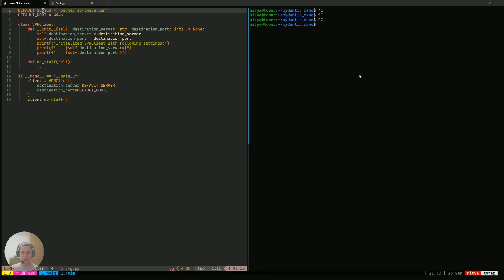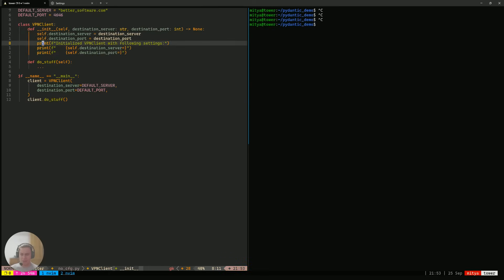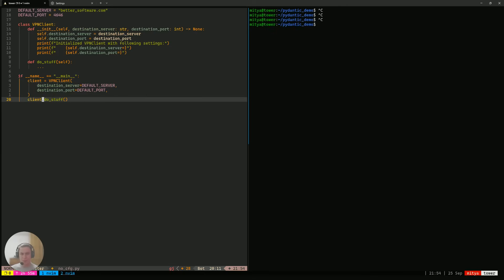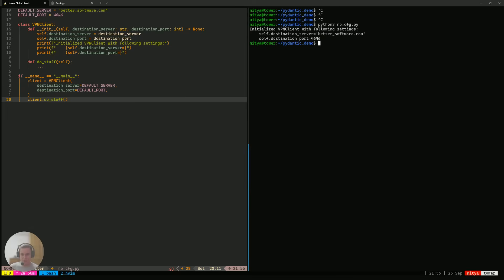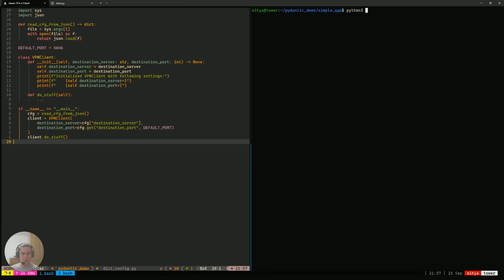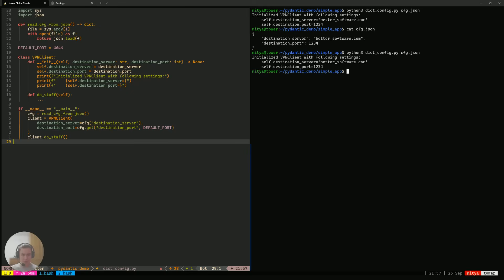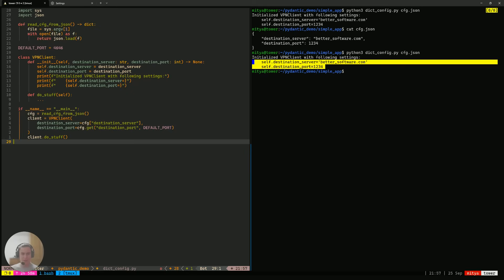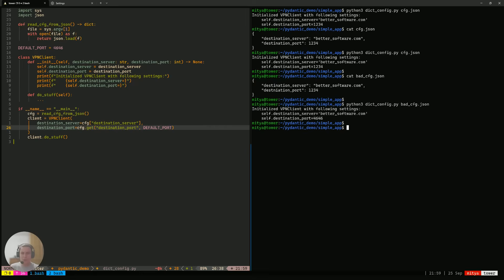Pitfalls of basic JSON/YAML configs in Python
Hi everyone, my name is Dmitry, I’m a Software Engineer and Python/C++ mentor. This is the first video in the series on designing strict JSON/YAML configs in Python with Pydantic v2. Today we’ll look at how developers usually start working with configuration files in Python, and what problems appear once configs grow in size and complexity.